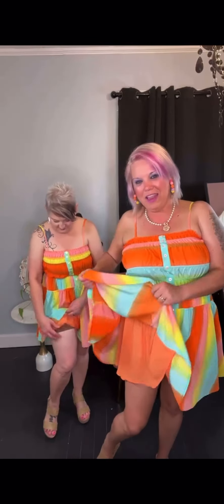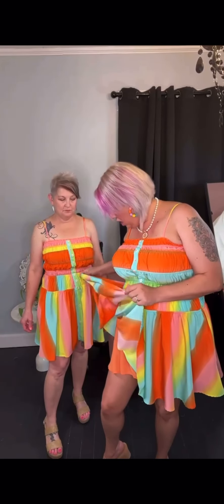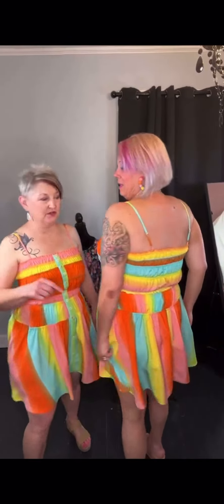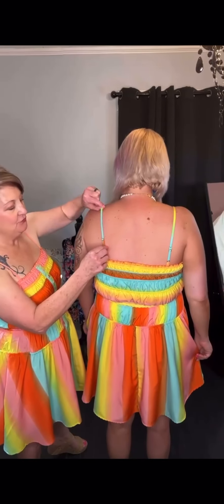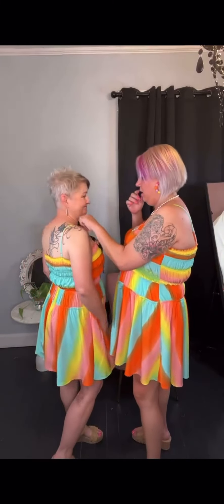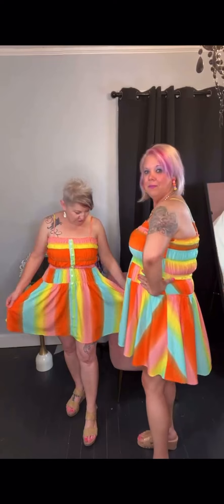Davi & Dani Rainbow Multi Color Ombre Dress Fit Video From Ruby Idol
Get ready to answer the call of summer in the Davi & Dani Rainbow Multi Color Ombre Dress. This unique dress boasts a playful print and comfortable smocking and button-down accents that will keep you looking and feeling chic all season long. A definite must-have for your wardrobe!

 Material S:100%POLYESTER L:100%POLYESTER"

- Non functional buttons

-  Adjustable Straps

- Skirt is lined

- Pockets

True to size fit

 Model is wearing Small Height: 5'8" Bust : 32B Waist : 23" Hips : 34"

Michelle is wearing the 1X, 5’10 and 40DD

Greta is 5’5 and wearing the medium